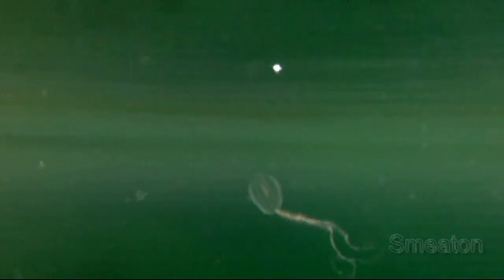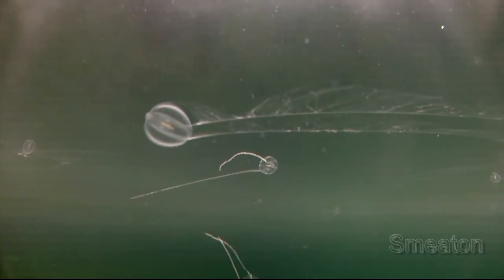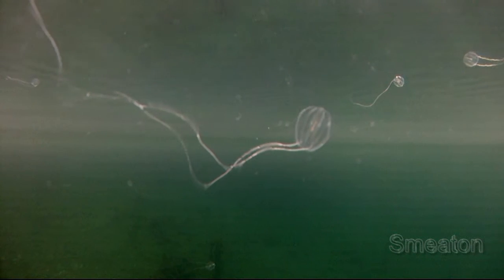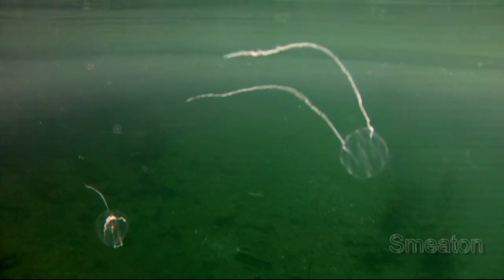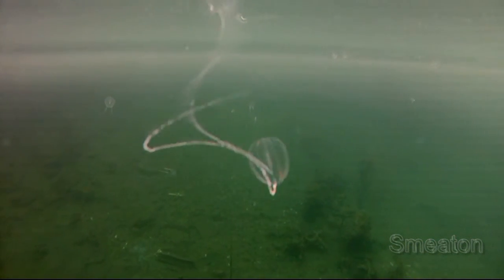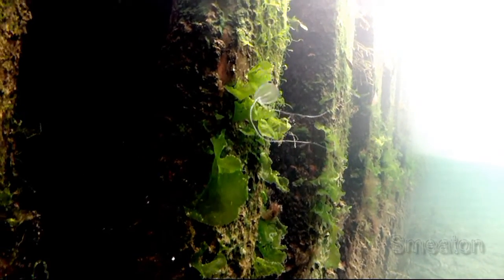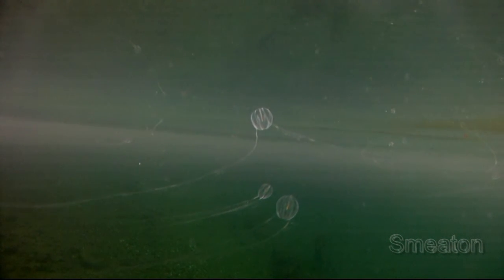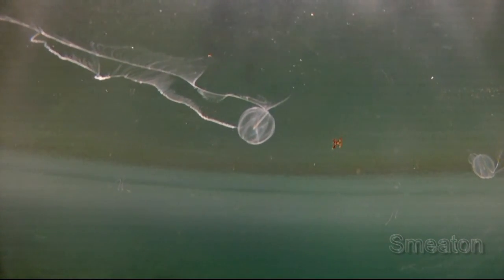"The Comb Jelly Plankton"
The Comb Jelly is a jelly like plankton that I observed in Triton Squid's Cove Newfoundland... Watch and learn a breif description of fhese creatures as they swim freely near a wharf... for more information on the Comb Jelly click on this